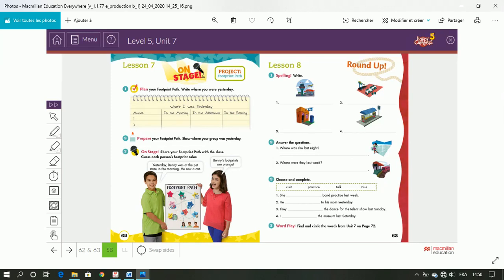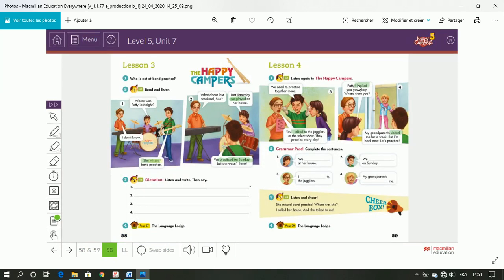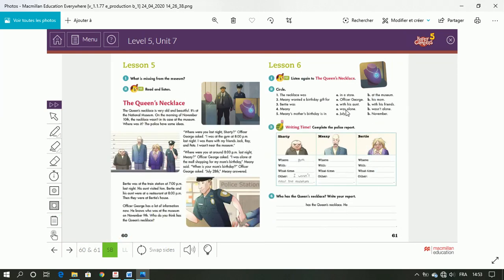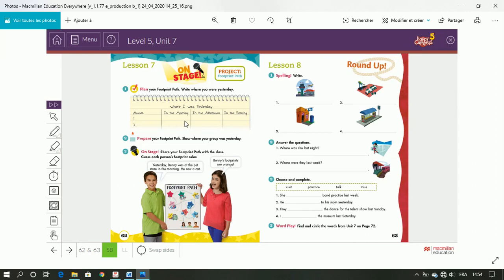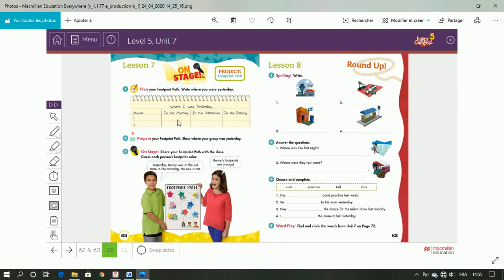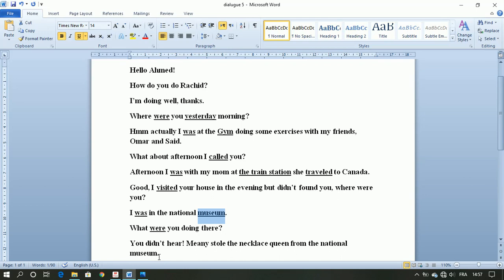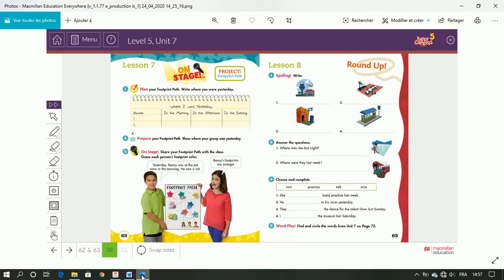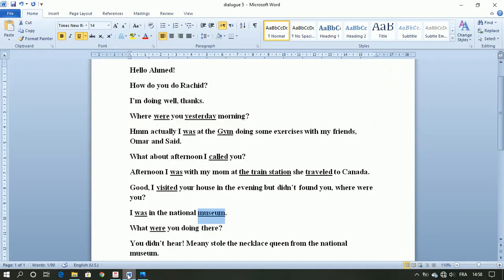How to write a dialogue about palces in town using past times. Happy campers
In this video students will learn how to write a small dialogue using verb to be in past and many regular verbs
Happy campers 5